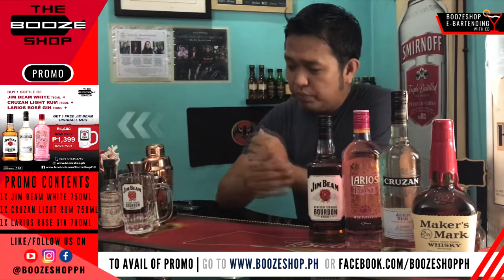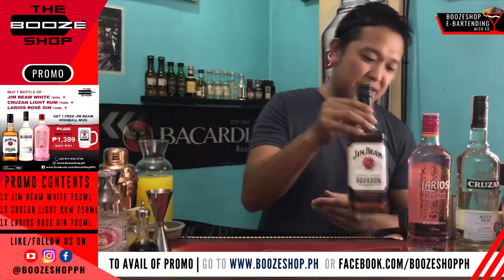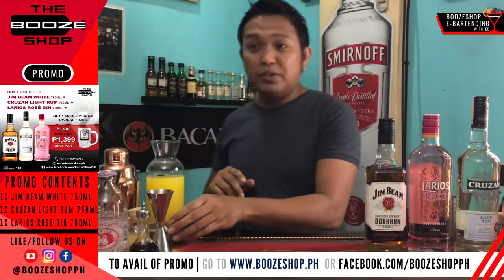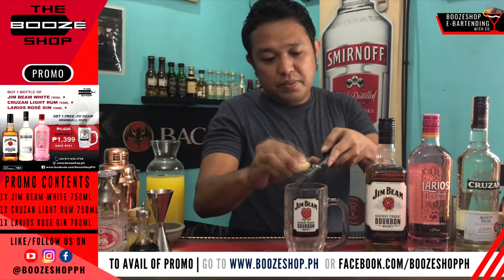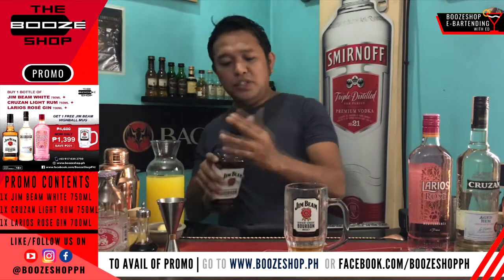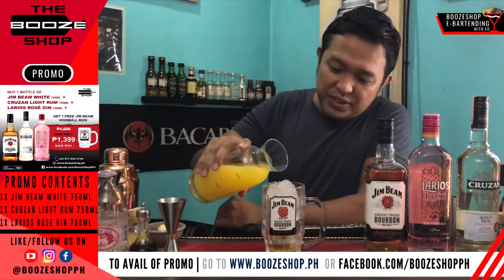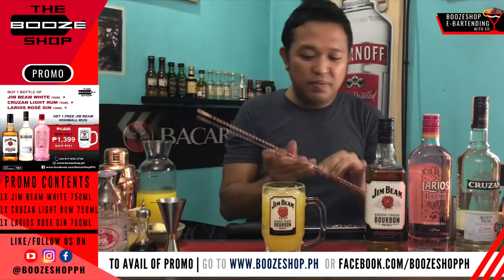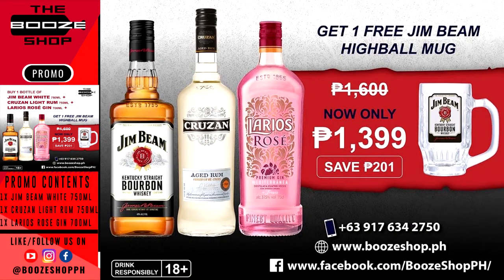Jim Beam "Learn how to create short and simple cocktail at home"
The Booze Shop